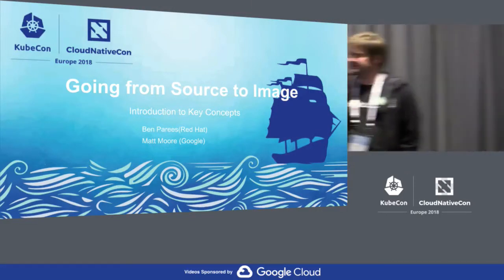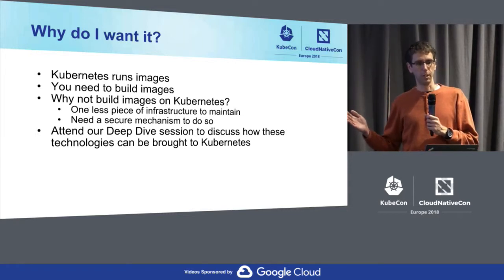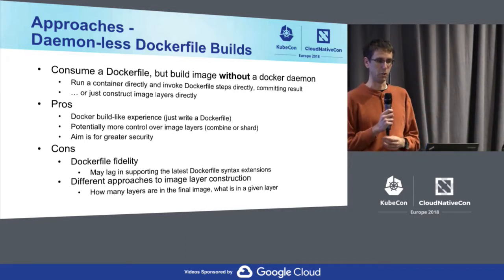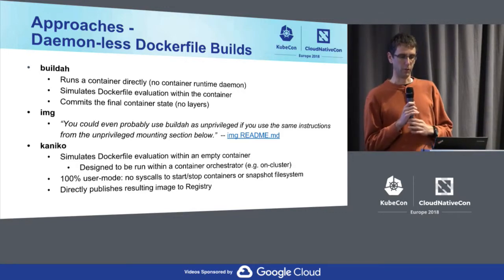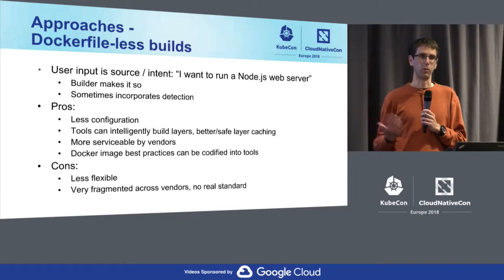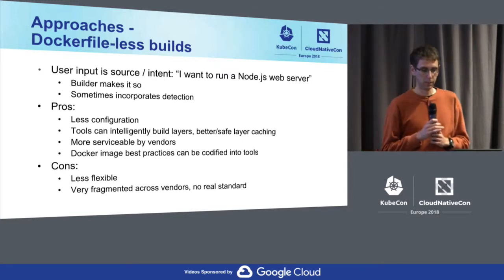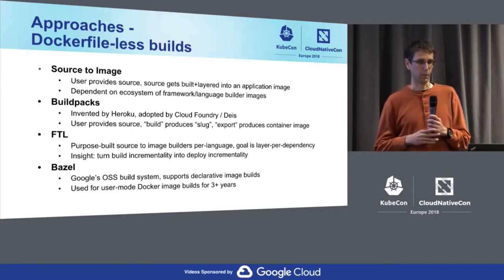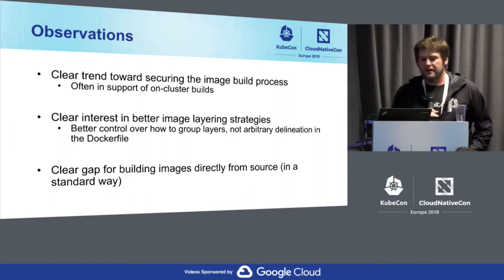Source2Image Intro – Ben Parees, Red Hat & Matt Moore, Google (Any Skill Level)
Over the years Kubernetes has had a number of different approaches to building images on or for Kubernetes. Now is a good time to take stock of Kubernetes' image building support from the perspective of different types of users. In this session, we'll look at a little history of building images for use with Kubernetes. We will review and demo some specific examples with working in this space dating back to the very beginning of Kubernetes and containerized applications, then lead a conversation around some of the challenges and techniques when either building images on or for Kubernetes. Challenges that need to be considered when building images on kubernetes include dependencies on a local docker daemon, security/privilege requirements, and caching+reuse of build artifacts.

About Ben
Ben Parees is a Principal Engineer on OpenShift. He serves as the lead for the Developer Experience team which focuses on workflows that take developers from source code to PaaS deployed Docker image based applications, including continuous integration and delivery flows.

About Matt
Matthew co-founded and was the original Tech Lead for the Google Container Registry product, and has been involved with Docker at Google since the beginning. These days, Matthew is focused on Uber TLing container development and firmly believes that we can do better than Dockerfiles. He is the principal author of which enable the construction and manipulation of Docker images without a Docker daemon or root. As a part of building better container images, Matthew believes we should kick the Distro out of our containers. Come see why at his talk!